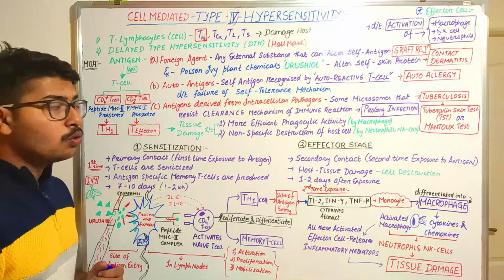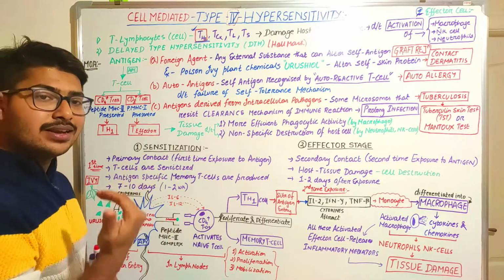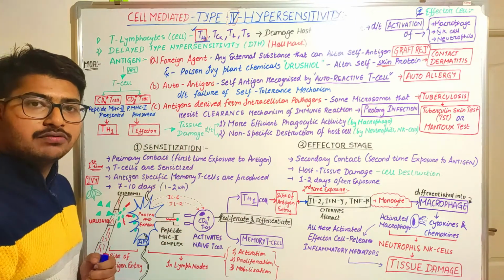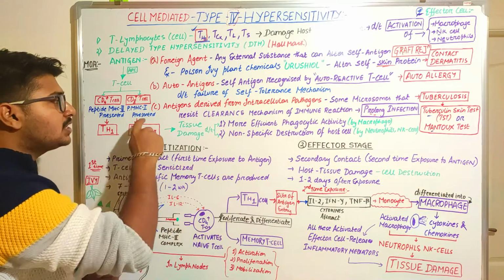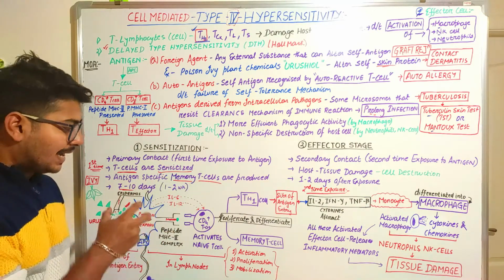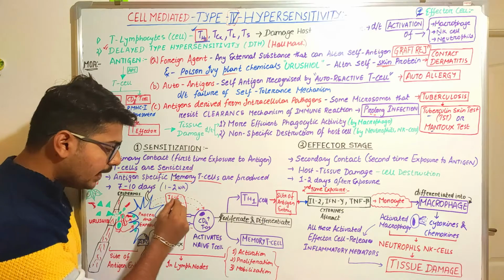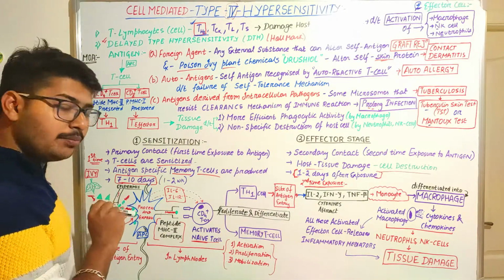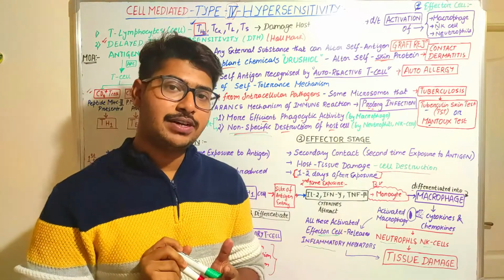TYPE IV HYPERSENSITIVITY (T CELL MEDIATED)